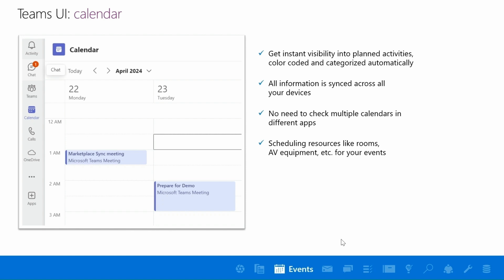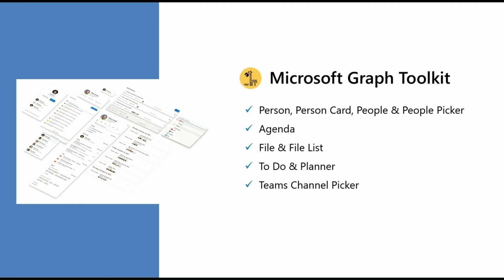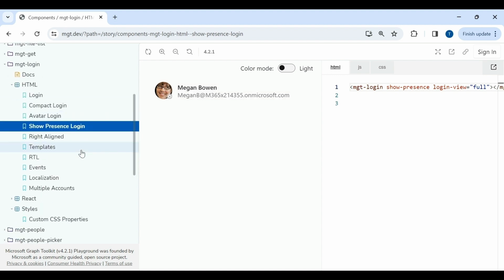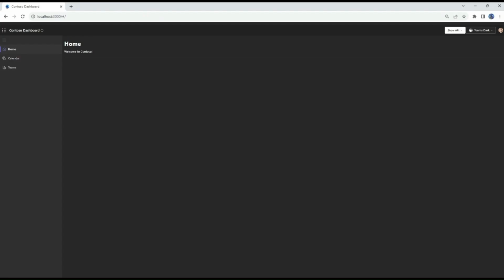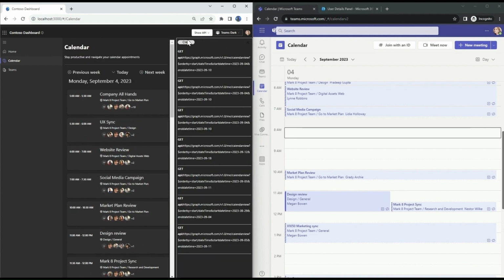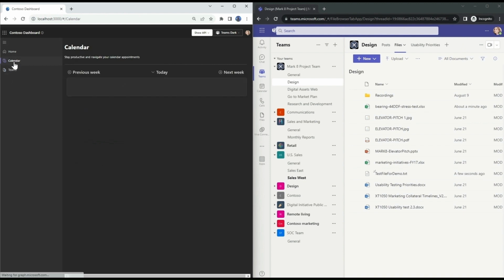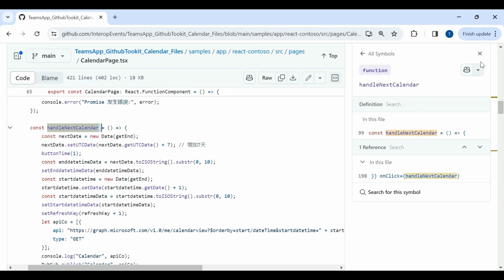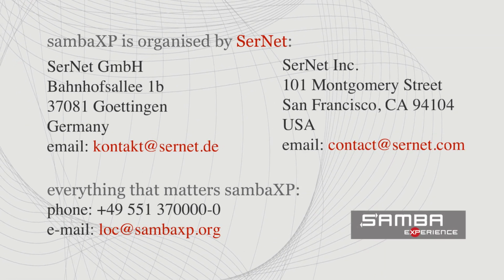Microsoft IO-Track at sambaXP 2024: Teams Interoperability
Talk by Tarun Chopra (Microsoft)

Abstract:
Microsoft Teams is cloud-based team collaboration software that is part of the Microsoft 365 and Office 365 suite of applications. Learn how to develop an App that leverages Microsoft Graph or other publicly available APIs to get M365 content seamlessly.